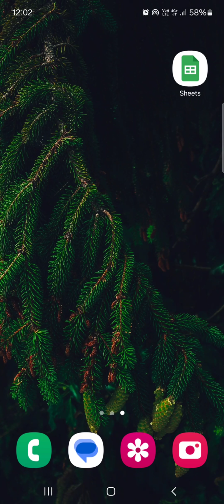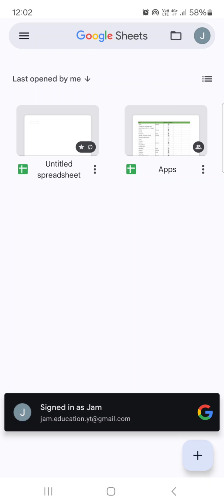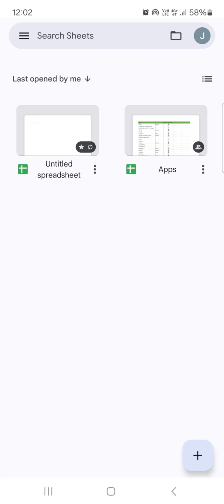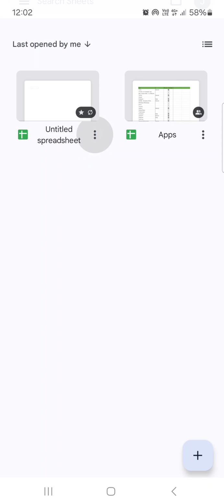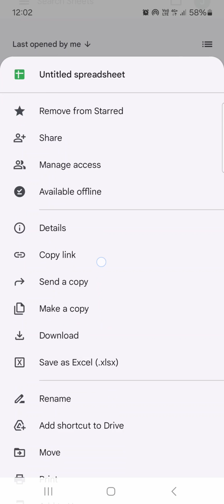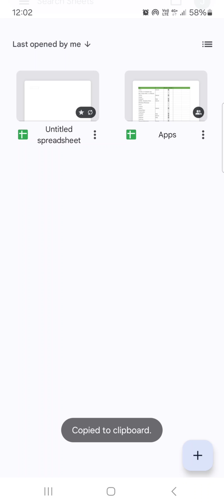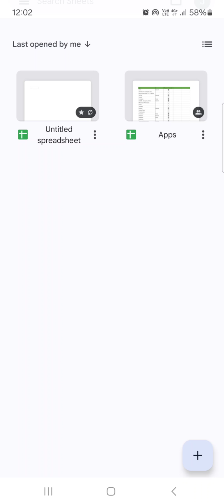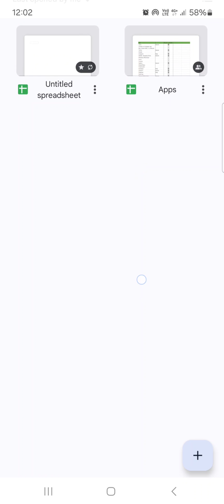How To Copy Link In Sheets